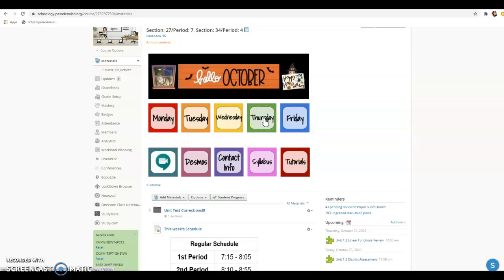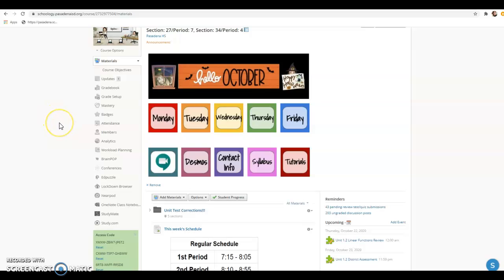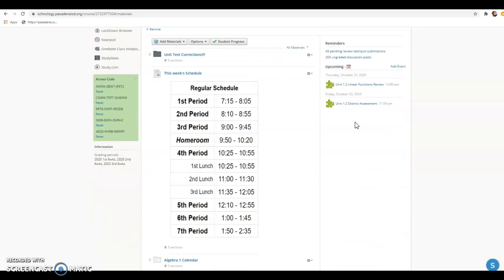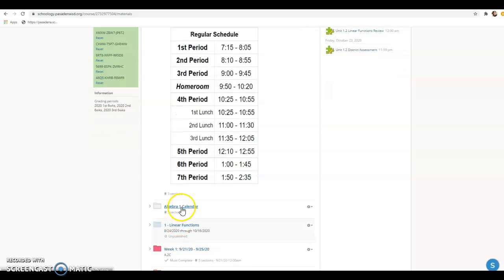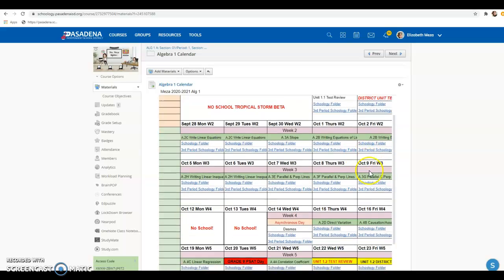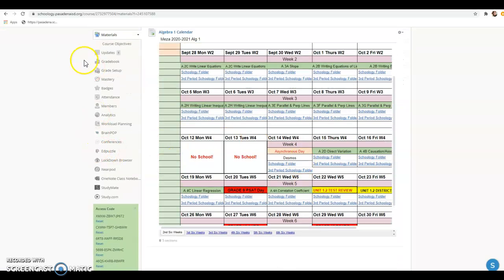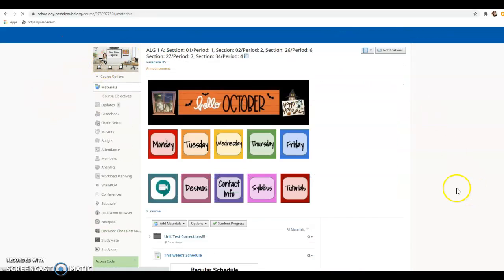10/19/20 Announcements and Instructions for the Week!